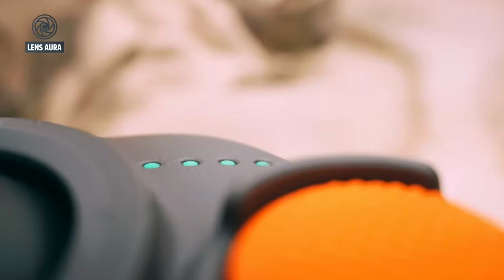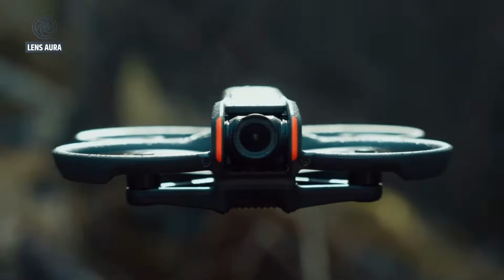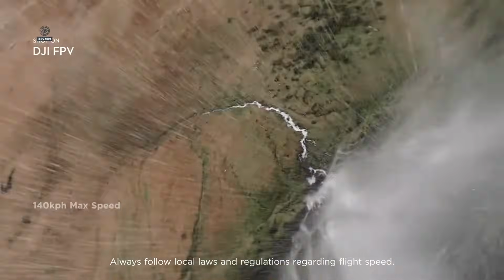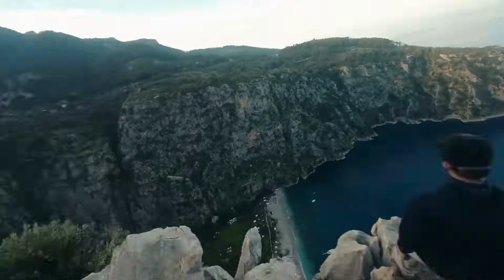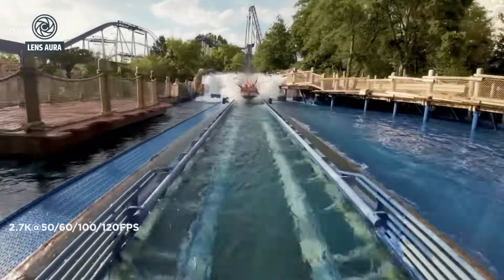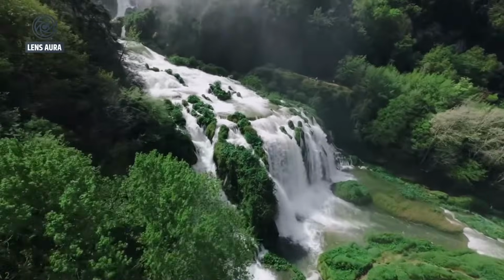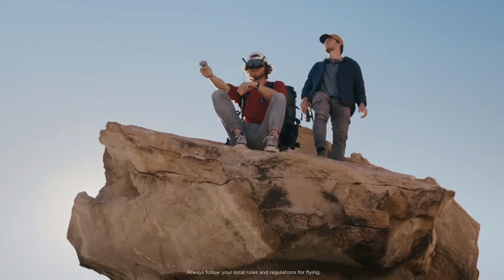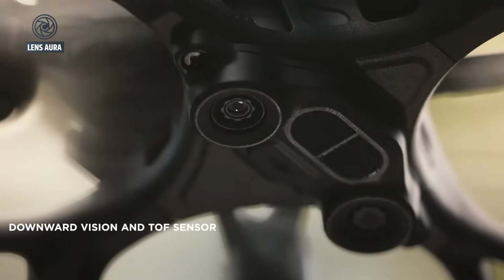DJI Avata 360 Leaks - Release Date & Combo Price!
DJI appears to be pushing boundaries with the DJI Avata 360, a hybrid drone that promises 8K 360° video capture while also functioning as a full FPV racing drone. Rumors suggest the DJI Avata 360 will feature dual-lens recording, advanced flight modes, and impressive real-world 360° stitching performance. Battery life and efficiency are also expected to improve, making longer flights more feasible. Early leaks have even revealed potential combo pricing, helping enthusiasts plan upgrades. With the DJI Avata 360, creators could get the best of cinematic 360 footage and adrenaline-fueled FPV flying in one versatile device.